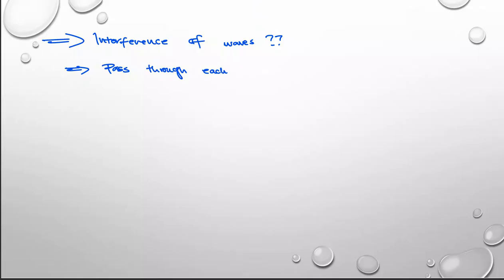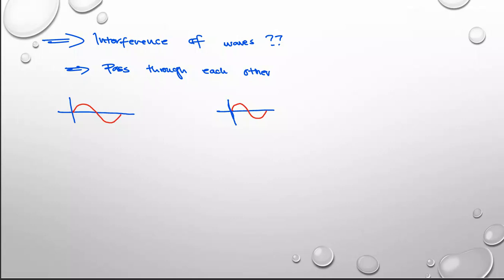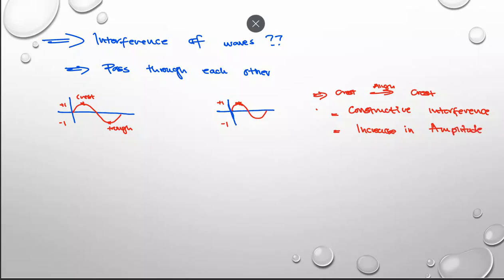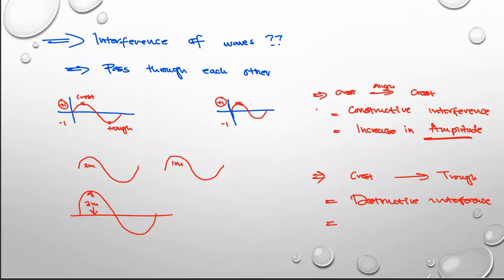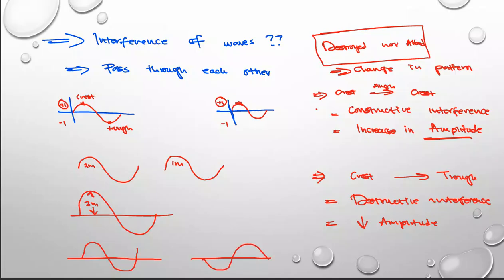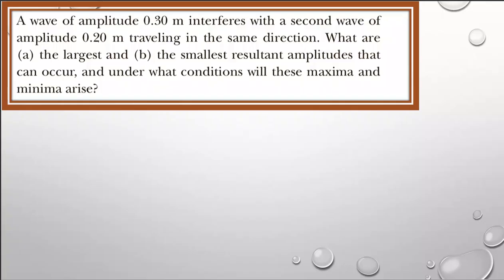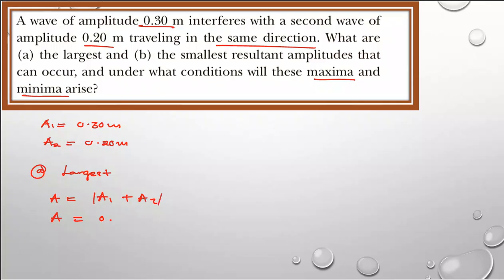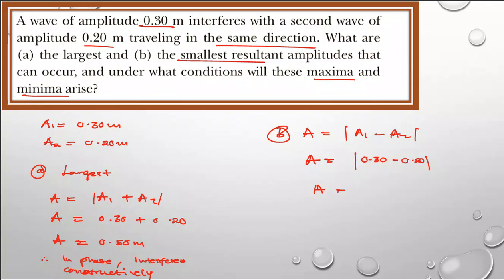VIBRATIONS AND WAVES LESSON 9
Unraveling Wave Interference: A Deep Dive into Vibrations and Waves"*

Join us as we explore the fascinating world of wave interference, a fundamental concept in physics that governs the behavior of waves in various mediums. In this video, we'll delve into the principles of superposition, constructive and destructive interference, and how they shape the world around us.

- The basics of wave interference and superposition
- Types of interference: constructive and destructive
- Real-world examples of wave interference in action
- How interference shapes sound, light, and other wave phenomena

*Perfect for students, educators, and enthusiasts!*